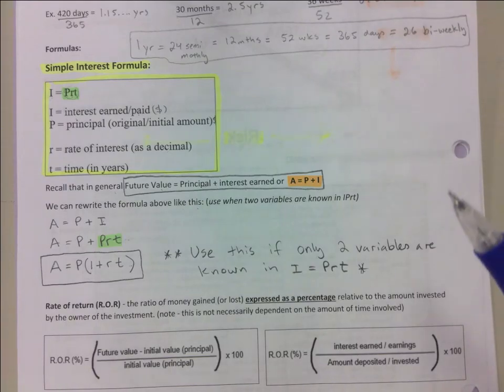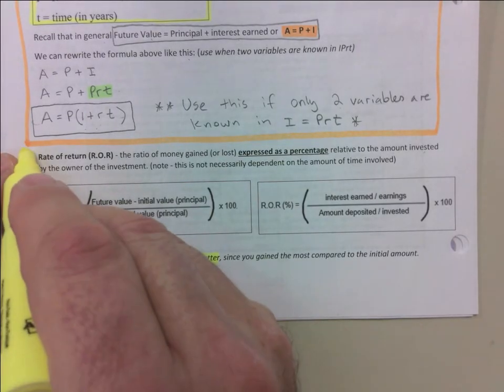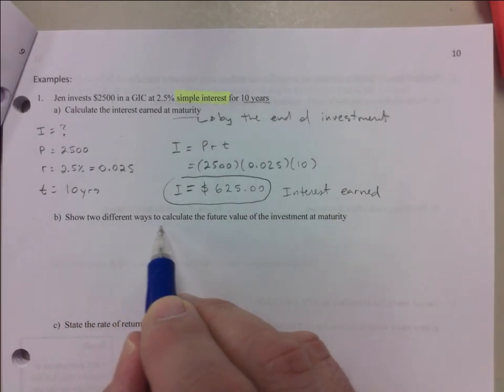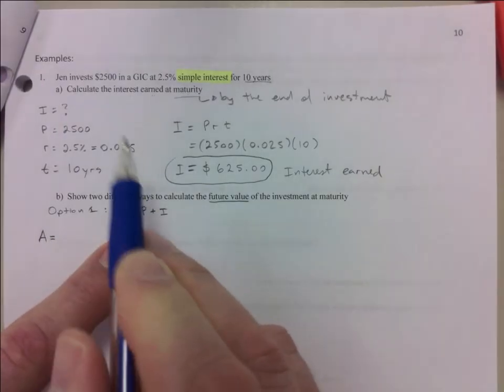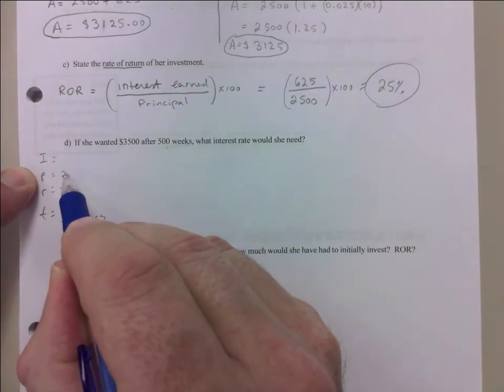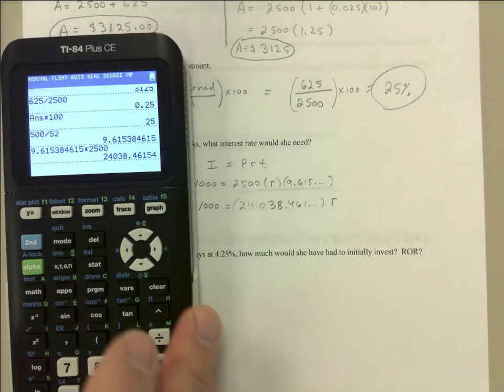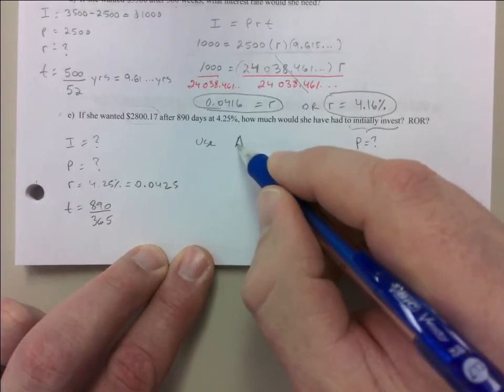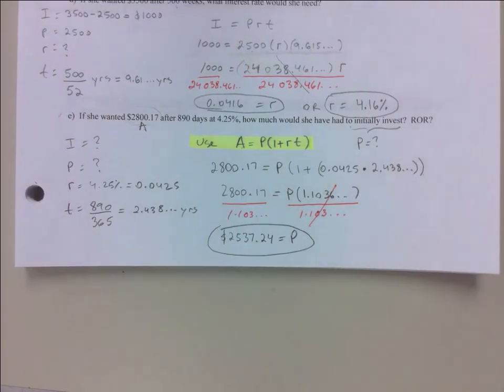FINANCE INTRO TO SIMPLE INTEREST, FORMULAS, CALCULATIONS, ETC.